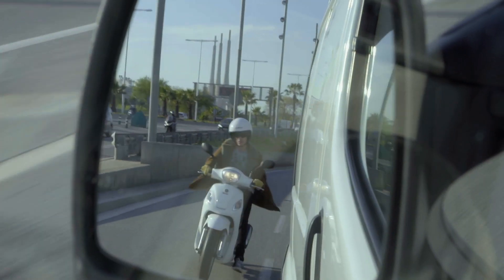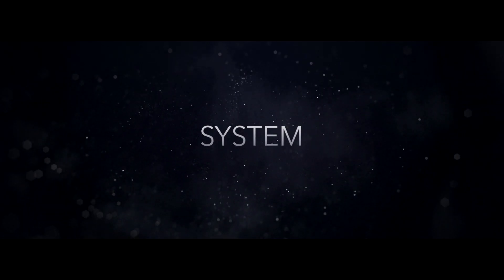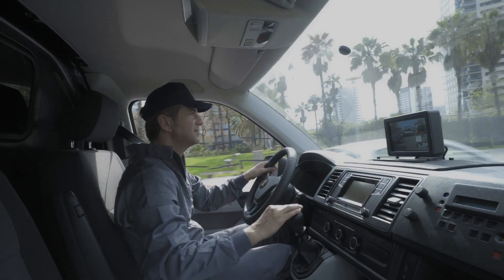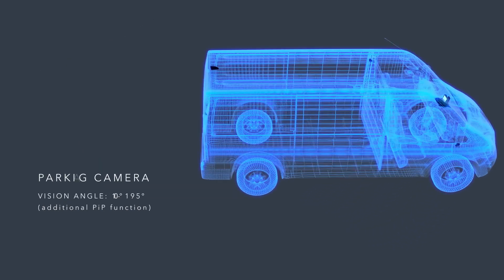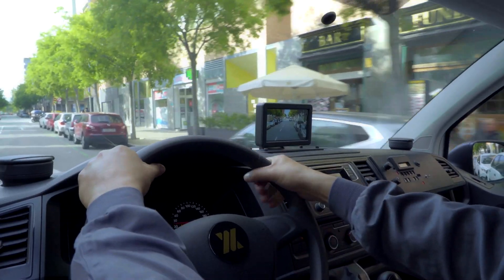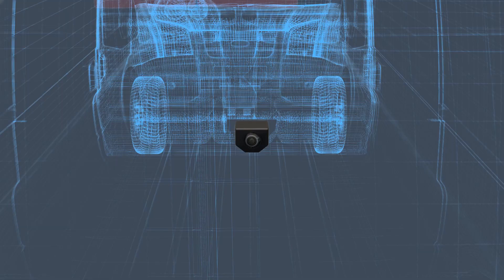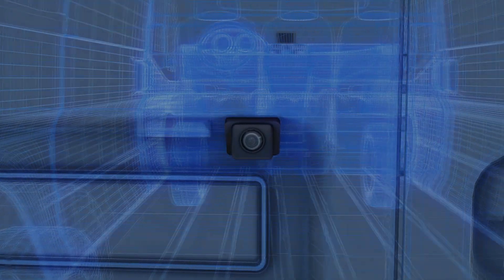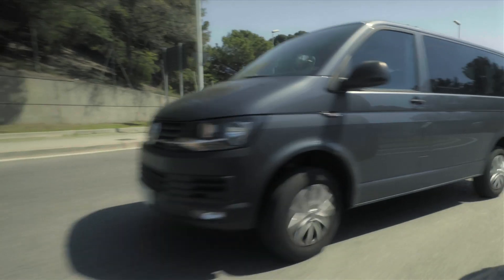Ficosa Vision Systems for LCV and Van. IRMS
IRMS - Intelligent Rearview Monitor Systems. Driver assistance vision systems for vans and LCV. Cameras and displays to help see blind spots in vehicles.